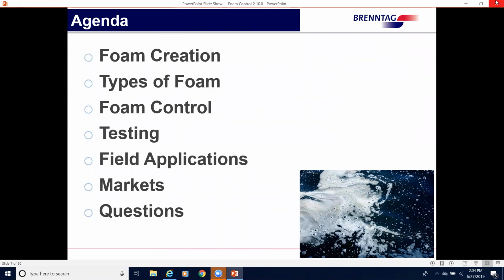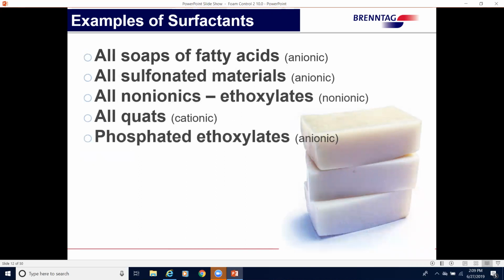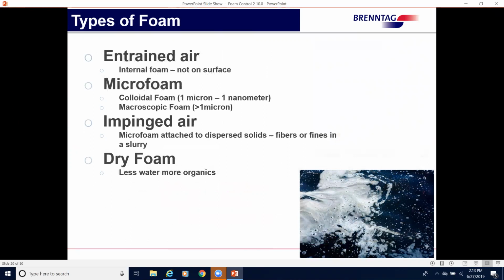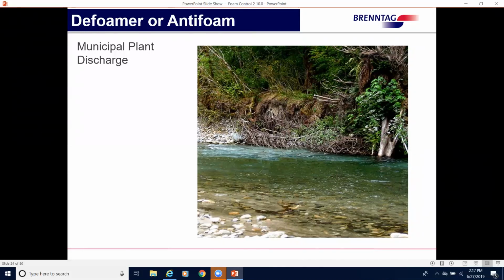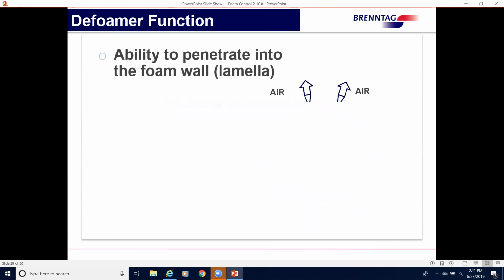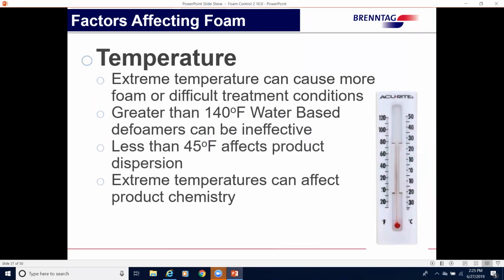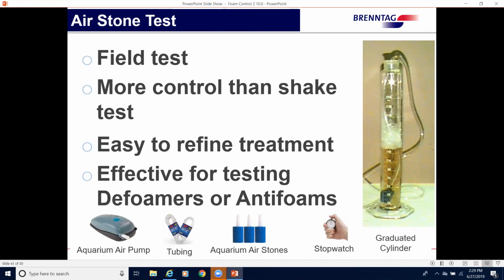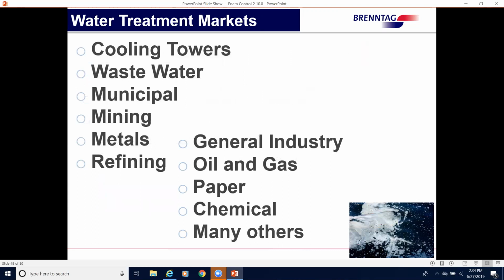Foam Control 2